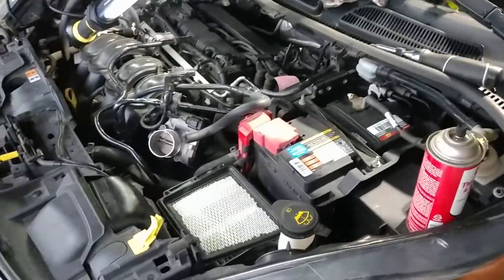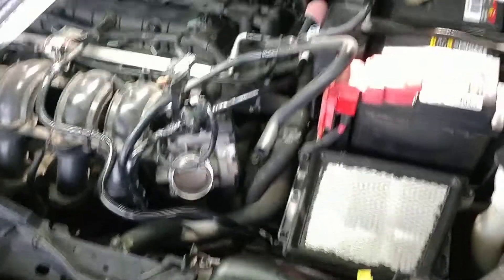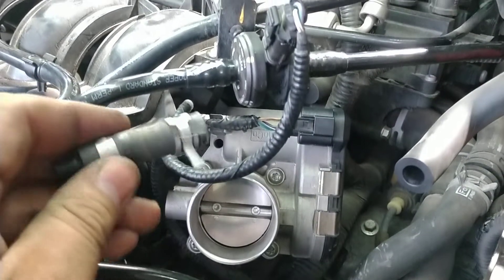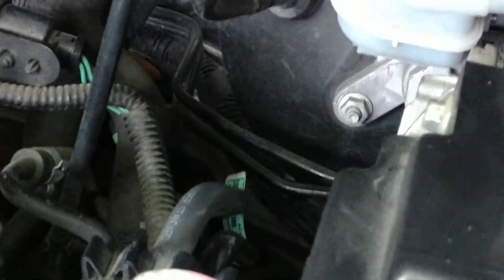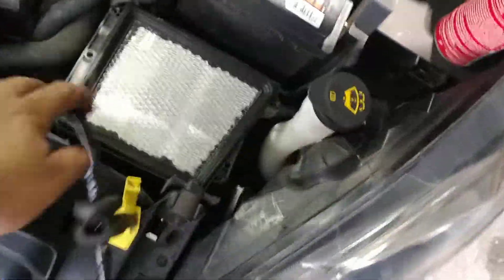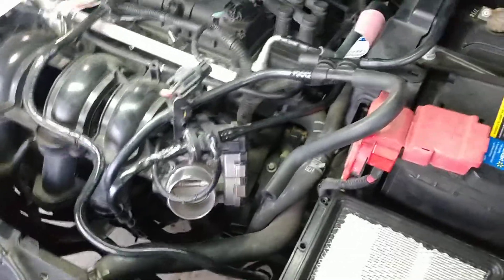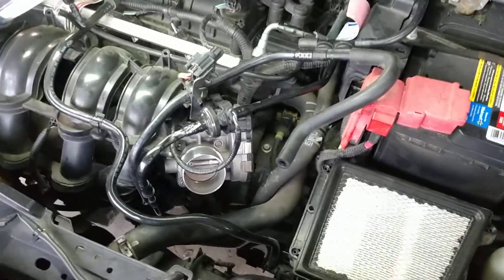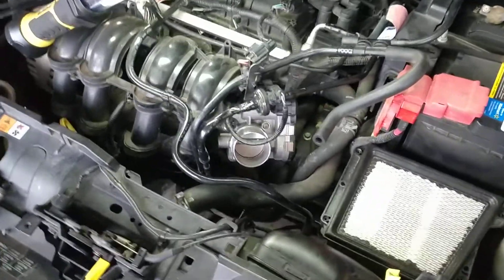2014 fiesta se 1.6 P1450 hose assembly replacement. (simplified)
I don't know why everyone says this is a difficult repair. hope this video helps you guys.